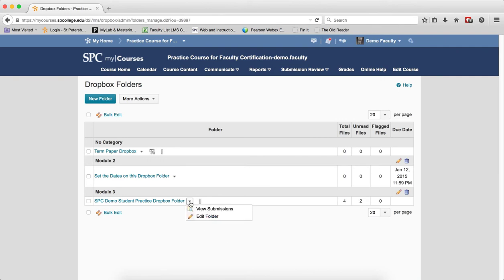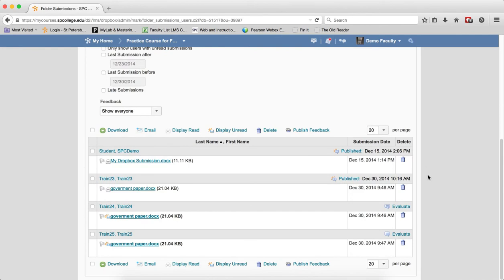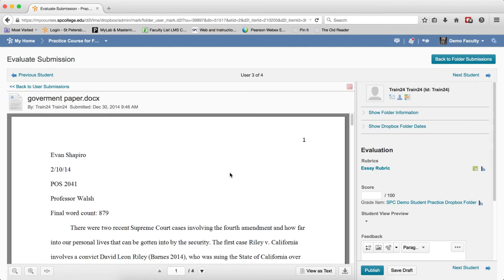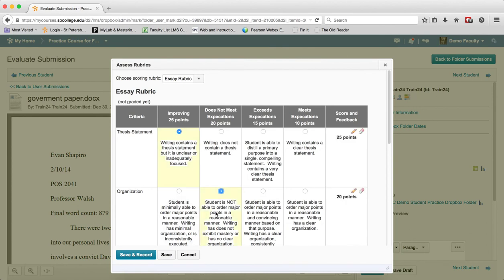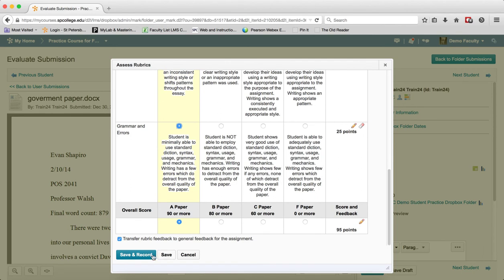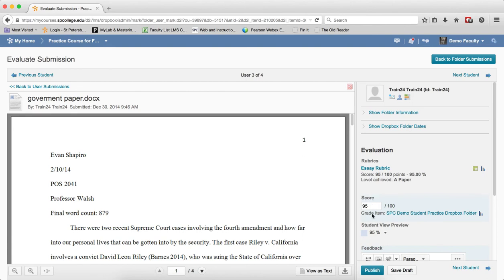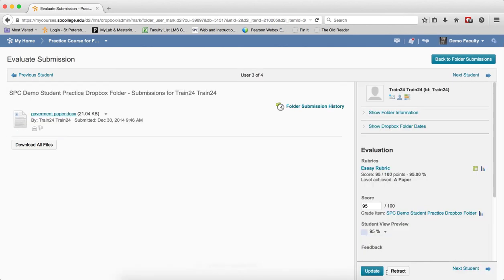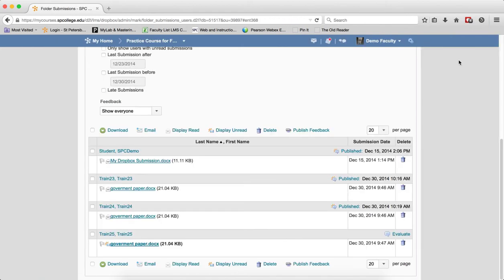Quick Guide - Dropboxes: Grade a Dropbox Folder Assignment Using a Rubric